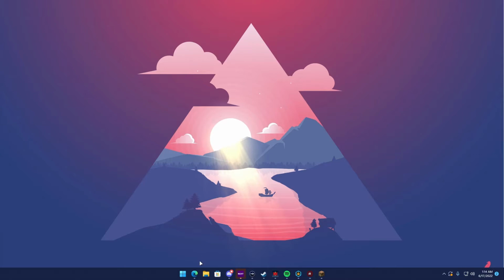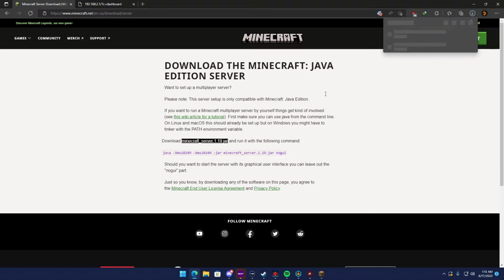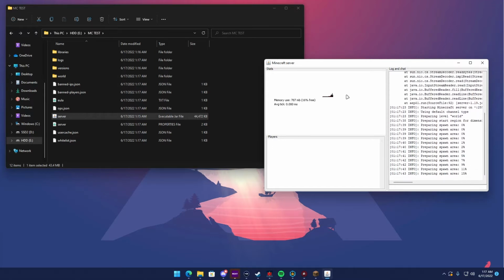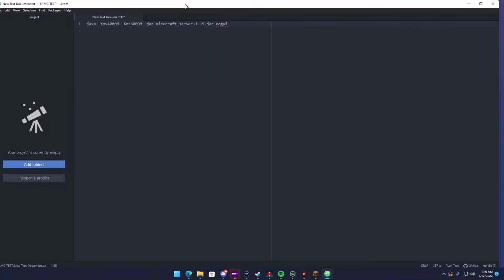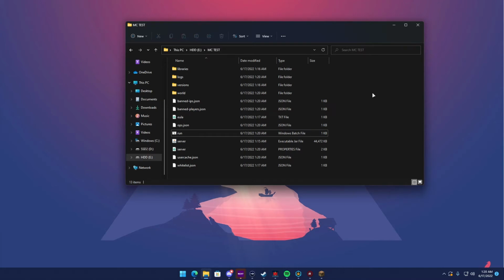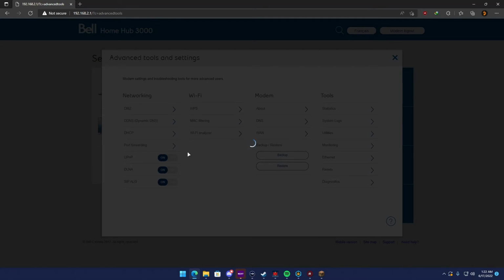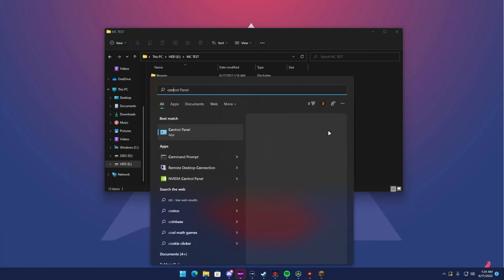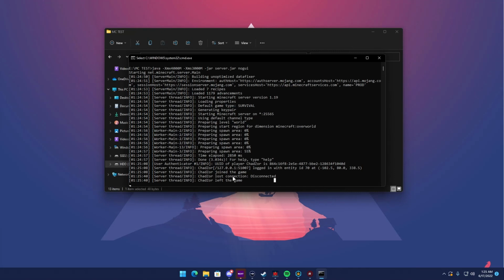How To Make a Minecraft Server for 1.19 (Works for 1.17+)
Become member for perks!

Batch File Code
| java -Xmx1024M -Xms1024M -jar server.jar nogui |
"-Xmx" means max RAM
"-Xms" means min RAM
"server.jar" is the name of the server jar file launched